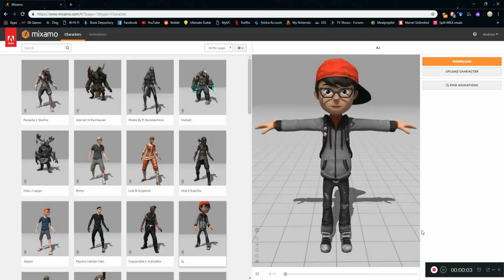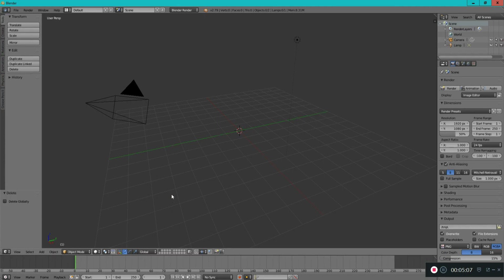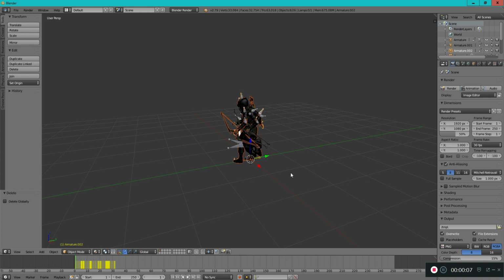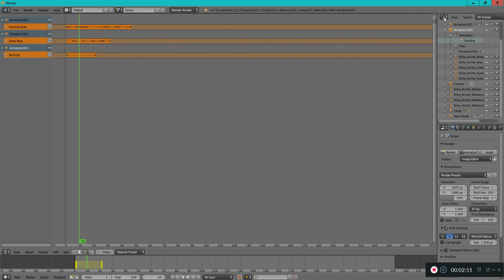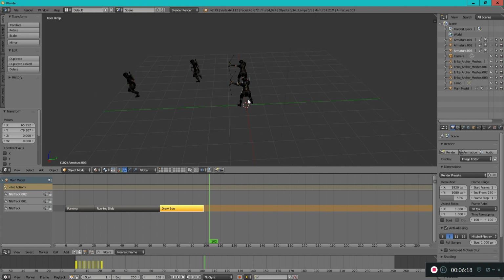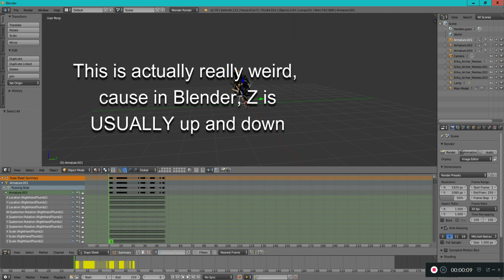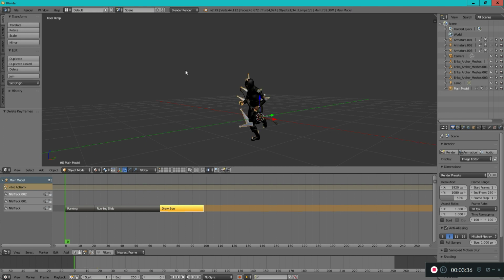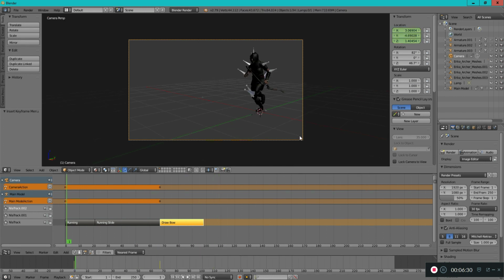Importing Mixamo Animations to Blender